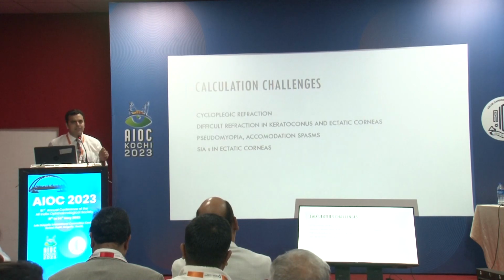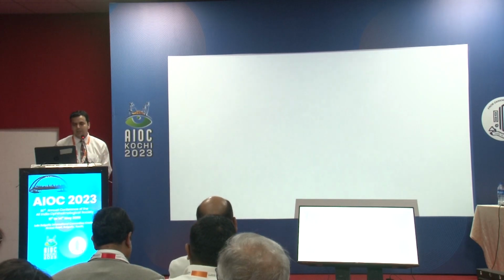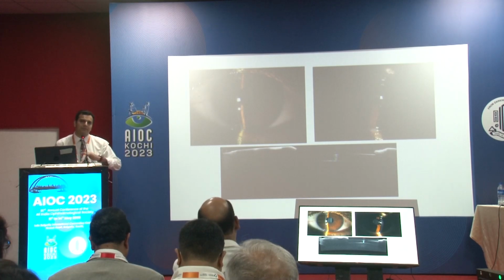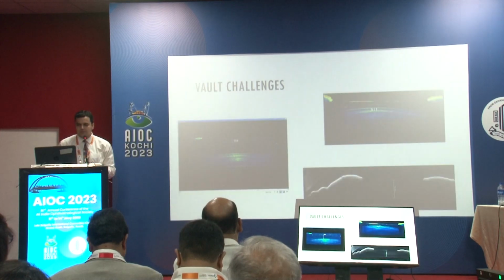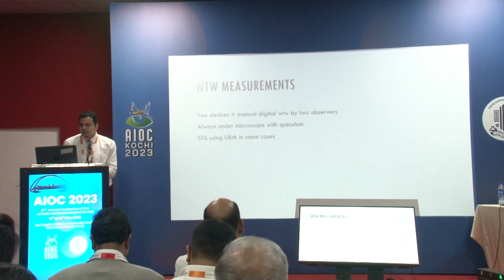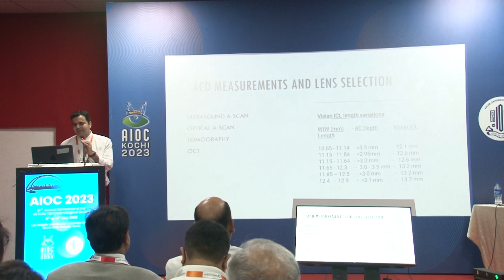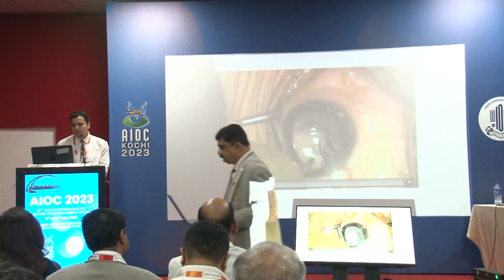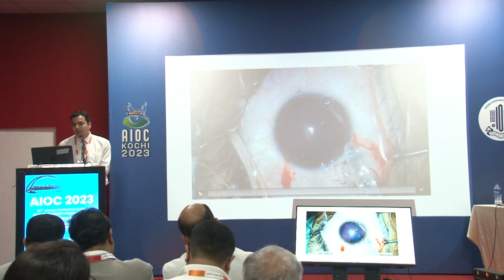AIOC2023 GP119 topic Dr Mukesh Payrani PHAKIC IOLs Challenges